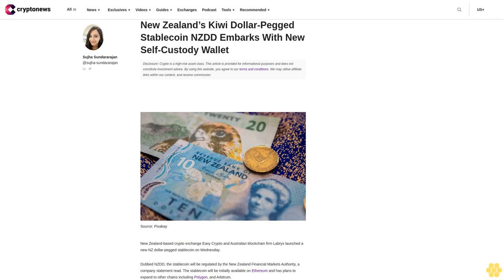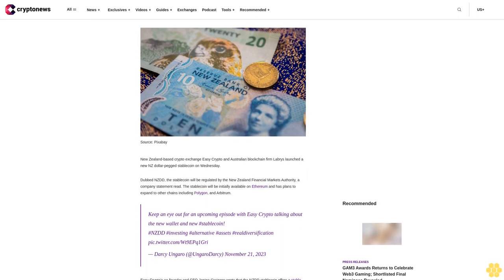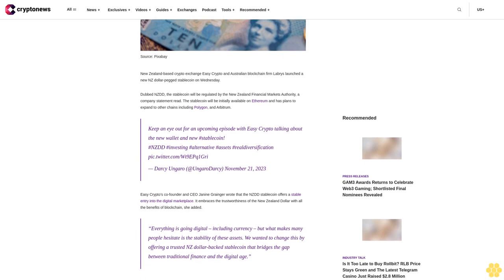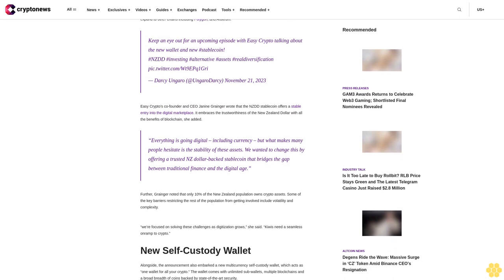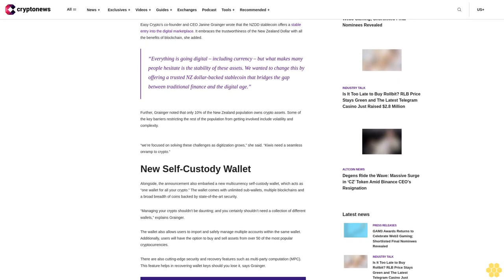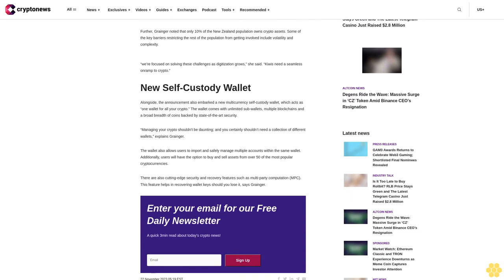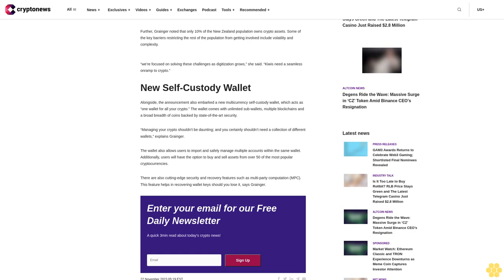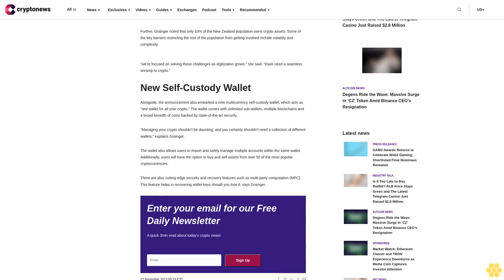New Zealand’s Kiwi Dollar-Pegged Stablecoin NZDD Embarks With New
New Zealand-based crypto exchange Easy Crypto and Australian blockchain firm Labrys launched a new NZ dollar-pegged stablecoin on Wednesday.

Dubbed NZDD, the stablecoin will be regulated by the New Zealand Financial Markets Authority, a company statement read. The stablecoin will be initially available on Ethereum and has plans to expand to other chains including Polygon, and Arbitrum.

Keep an eye out for an upcoming episode with Easy Crypto talking about the new wallet and new stablecoin!
— Darcy Ungaro (@UngaroDarcy) November 21, 2023

Easy Crypto’s co-founder and CEO Janine Grainger wrote that the NZDD stablecoin offers a stable entry into the digital marketplace. It embraces the trustworthiness of the New Zealand Dollar with all the benefits of blockchain, she added.

“Everything is going digital – including currency – but what makes many people hesitate is the stability of these assets. We wanted to change this by offering a trusted NZ dollar-backed stablecoin that bridges the gap between traditional finance and the digital age.”

Further, Grainger noted that only 10% of the New Zealand population owns crypto assets. Some of the key barriers restricting the rest of the population from getting involved include volatility and complexity.

“we’re focused on solving these challenges as digitization grows,” she said. “Kiwis need a seamless onramp to crypto.”

New Self-Custody Wallet.

Alongside, the announcement also embarked a new multicurrency self-custody wallet, which acts as “one wallet for all your crypto.” The wallet comes with unlimited sub-wallets, multiple blockchains and a broad breadth of coins backed by state-of-the-art security.

“Managing your crypto shouldn’t be daunting; and you certainly shouldn’t need a collection of different wallets,” explains Grainger.

The wallet also allows users to import and safely manage multiple accounts within the same wallet. Additionally, users will have the option to buy and sell assets from over 50 of the most popular cryptocurrencies.

There are also cutting-edge security and recovery features such as multi-party computation (MPC). This feature helps in recovering wallet keys should you lose it, says Grainger.

            Sign Up